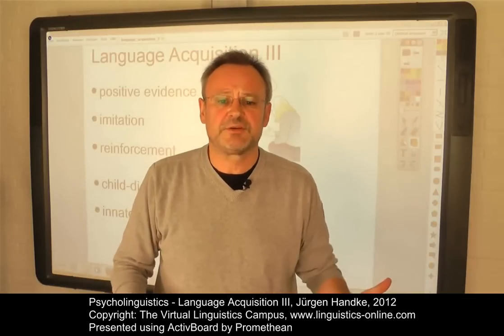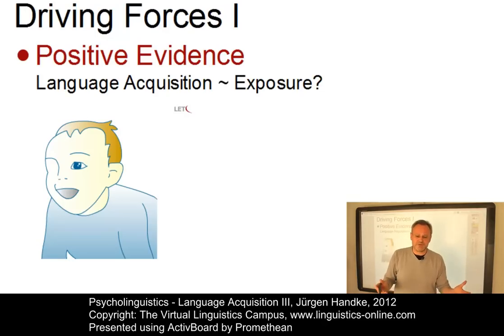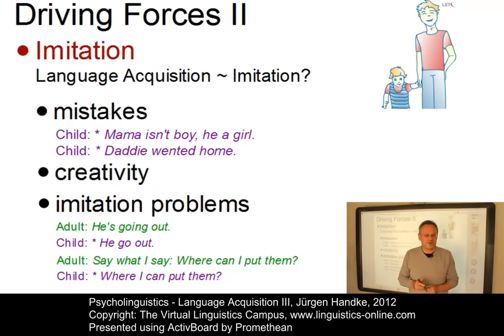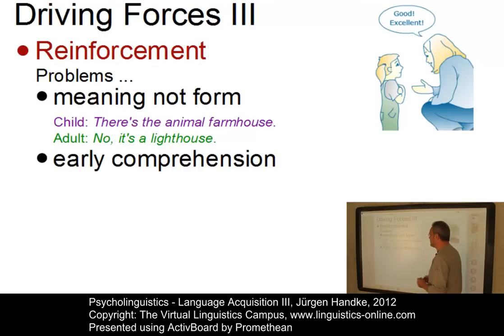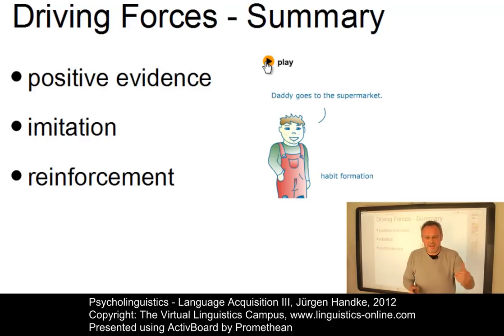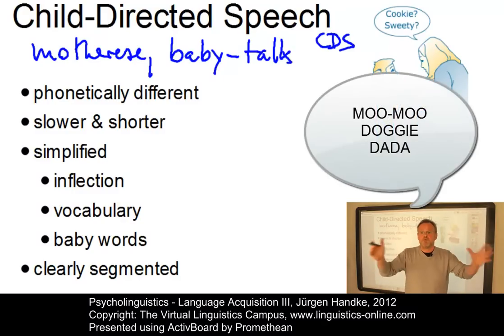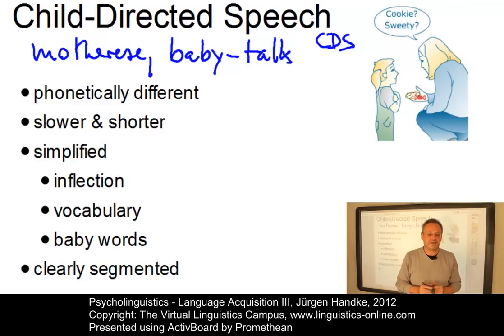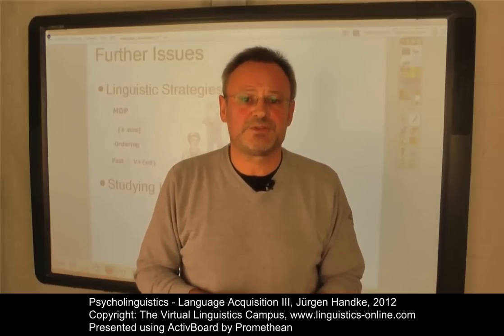PSY123 - Language Acquisition III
What are the main driving forces in the process of language acquisition? How can we account for the enormously complex enterprise of acquiring one's mother tongue? These and other questions constitute the focus of the 3rd E-Lecture in the series "Language Acquisition" as part of our VLC Psycholinguistics class